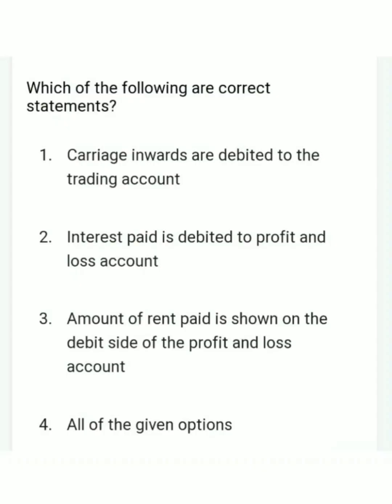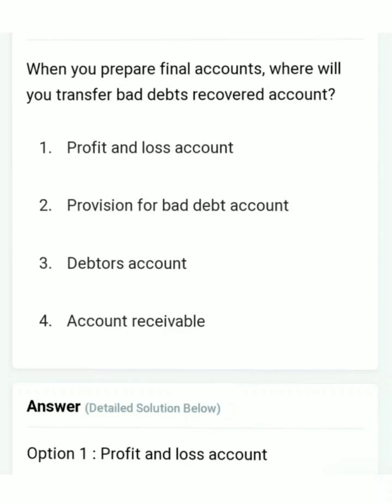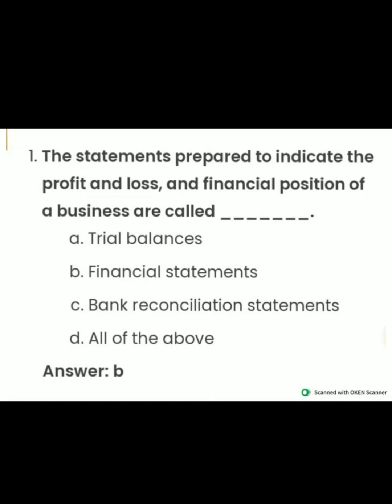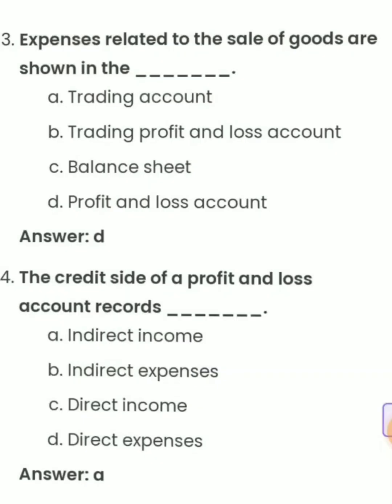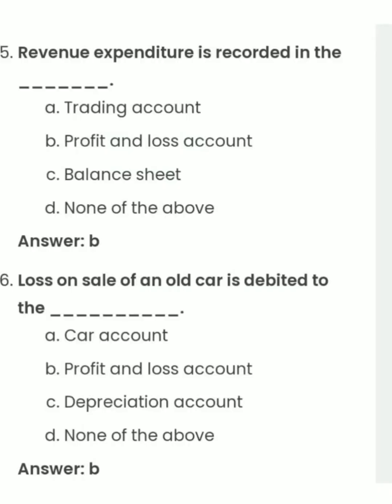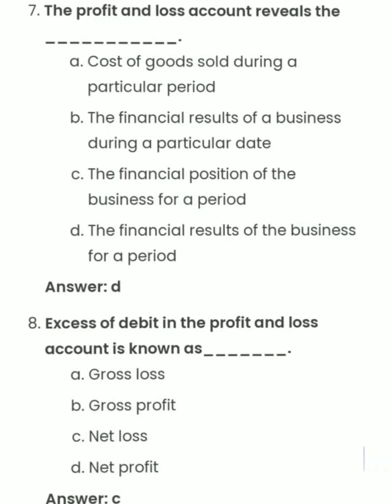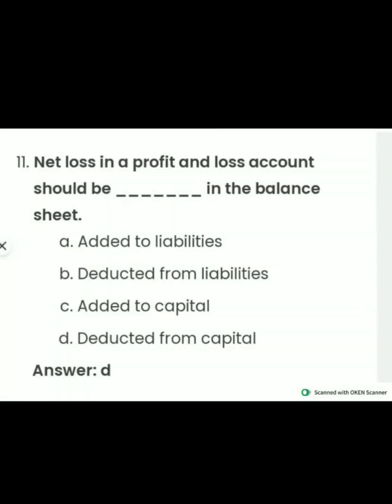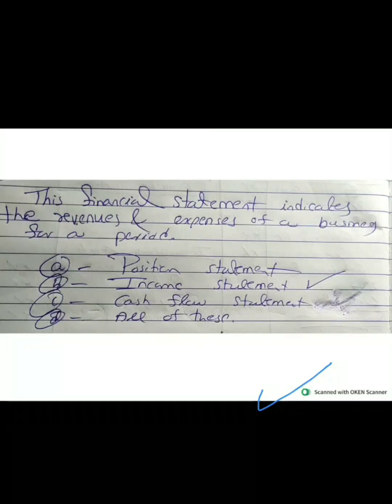Financial Education and Investment Awareness part1- B.Com/BCA